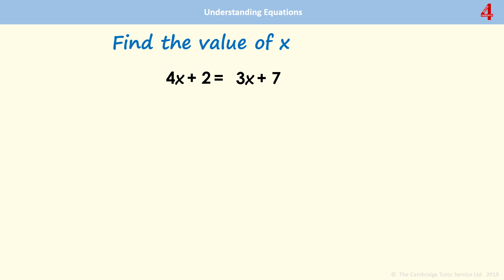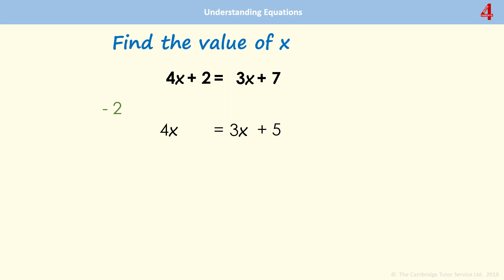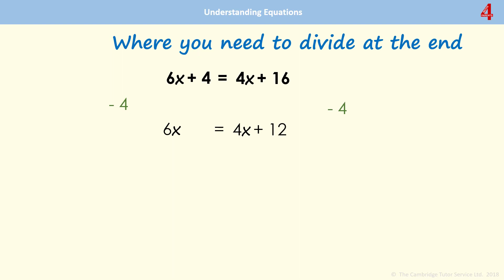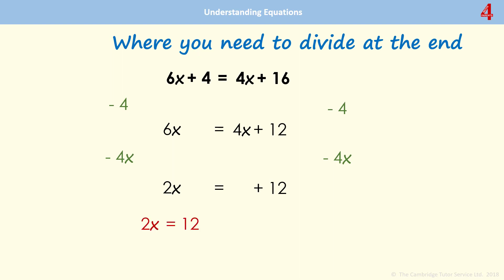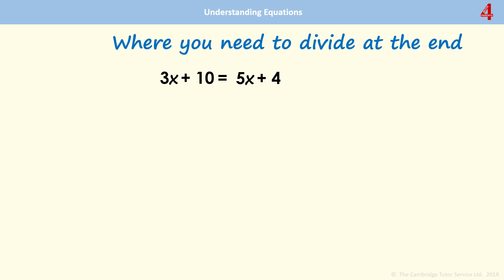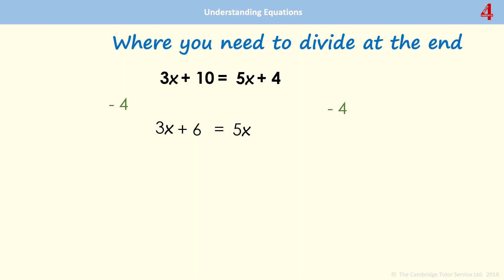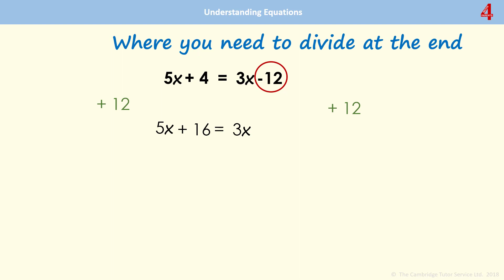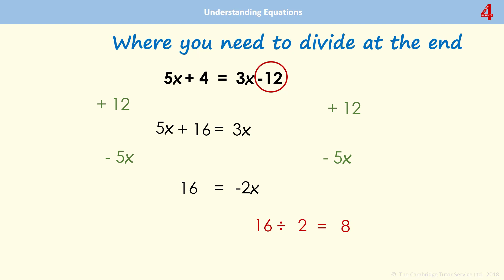Basic Linear Equations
Introducing basic linear equations - how to find the value of x.